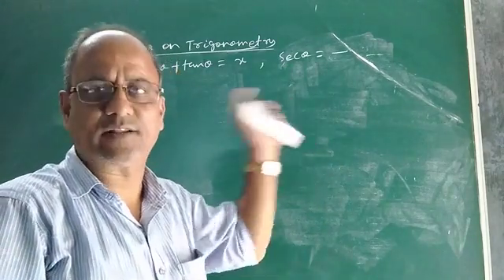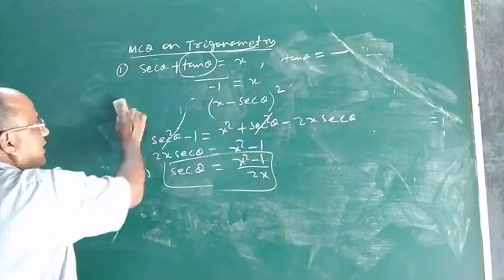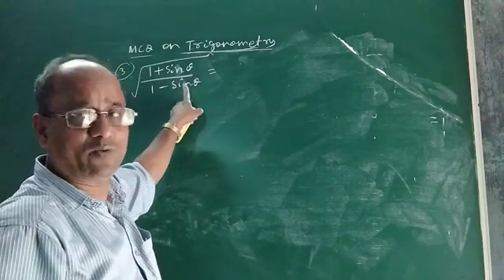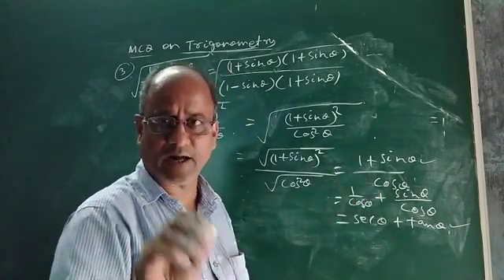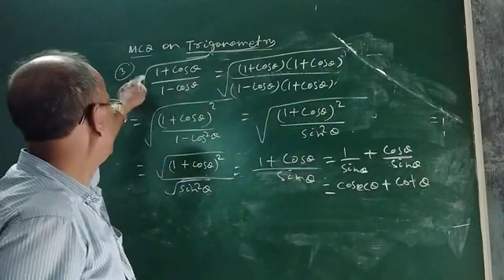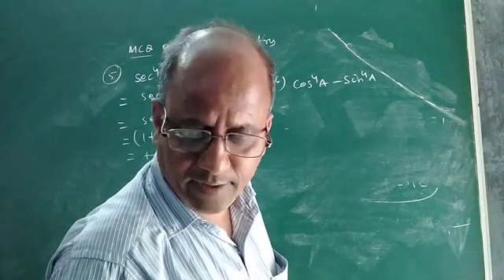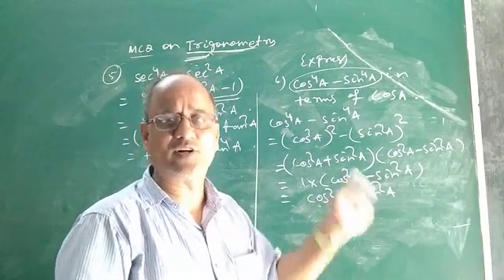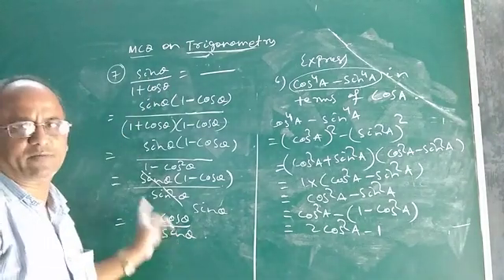MCQ questions on Trigonometry ll Class-10 ll